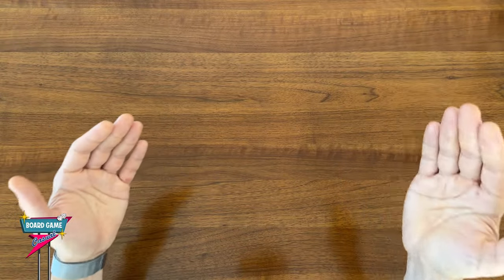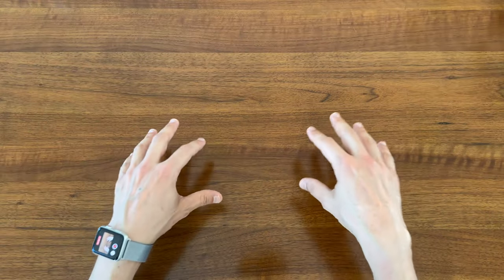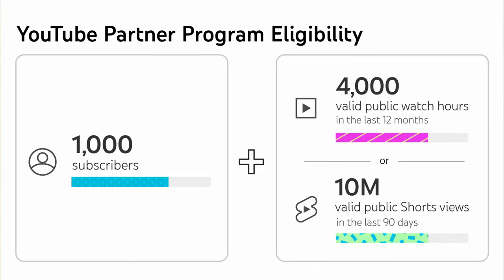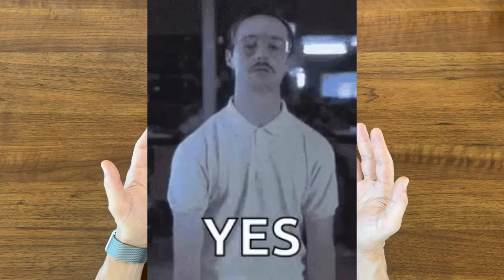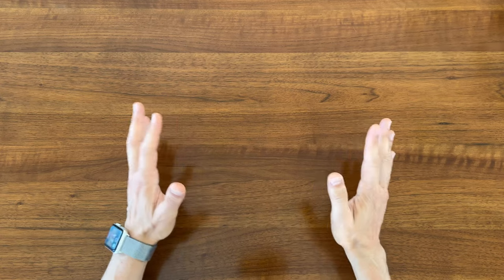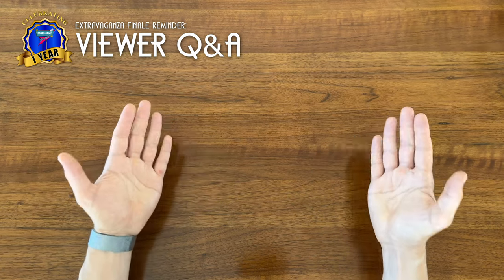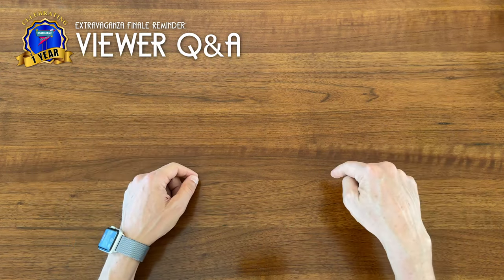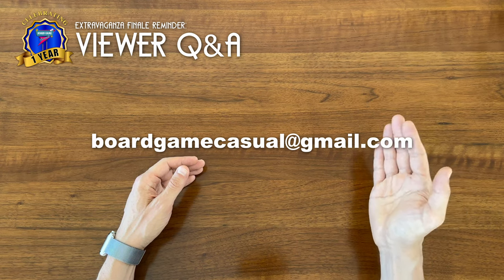Hooray! The Board Game Causal channel is finally monetized!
As if the one year anniversary wasn't cause enough for celebration--we did it! Board Game Casual finally reached the criteria for monetization!

The channel is now on the path to being self-sustainable!

00:00 Welcome
00:25 YouTube monetization and what it means for the channel
01:47 Reminder: Q&A!

Board Game Casual:
BGG/Reddit: @Cardboard_RJ